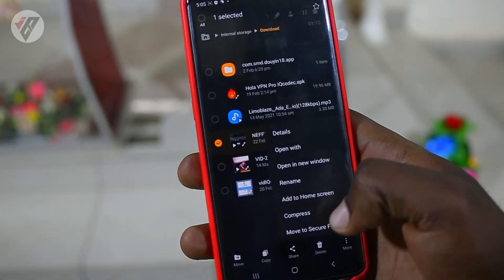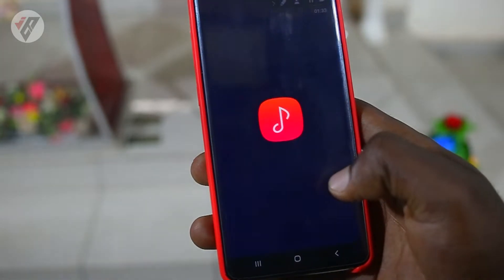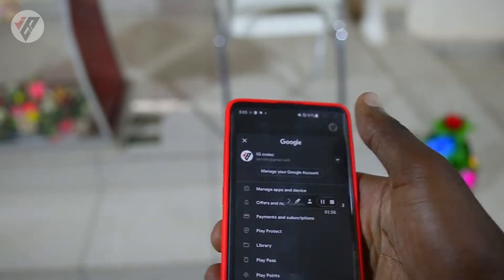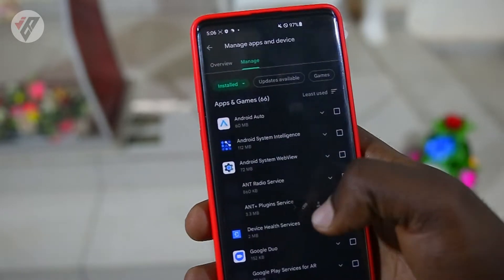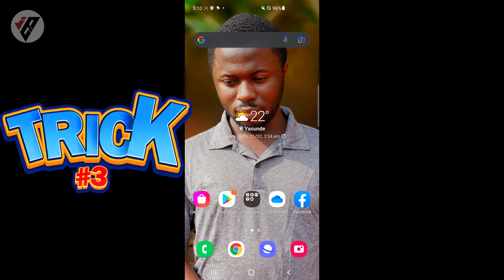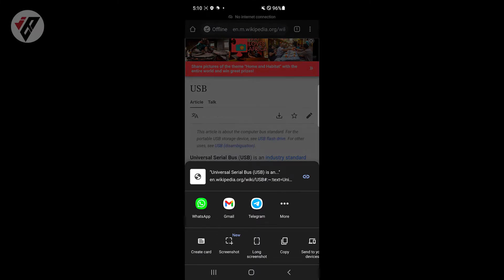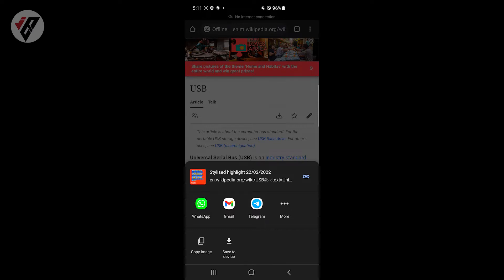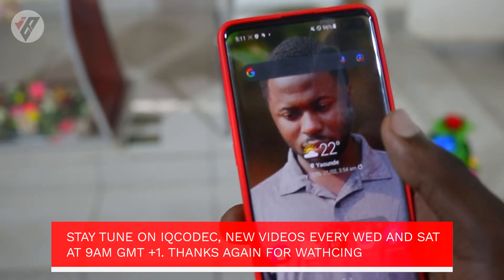3 amazing tricks EVERY android user should know ASAP!!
Try this three amazing tricks now on your android or tablet. In today's video am going to show you some cool and hidden android features you need to start using now.

🔵Links